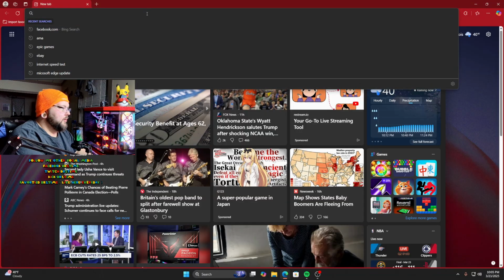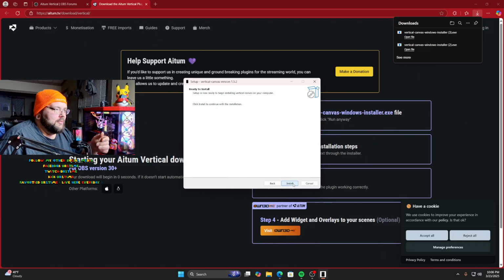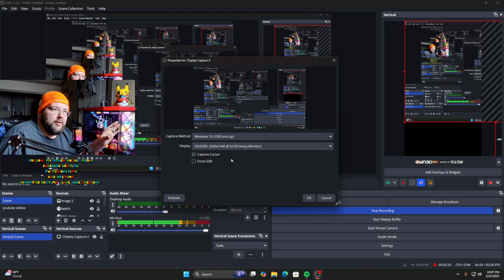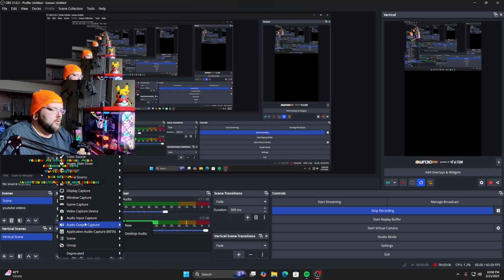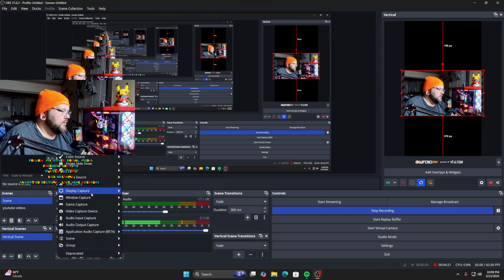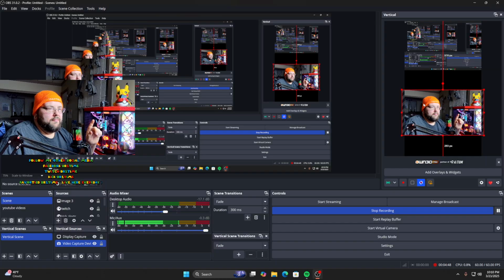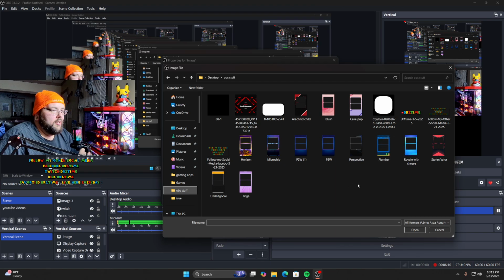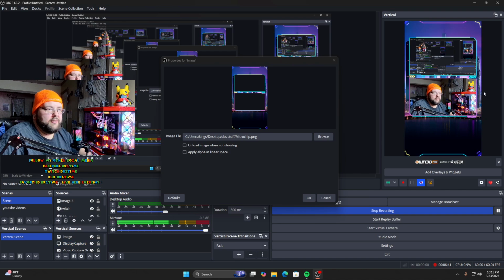favorited studio/OBS vertical canvas set up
hey everyone, Dr1time here

here is where and how to set up vertical canvas in obs and how to set it up

shout to gaellevel